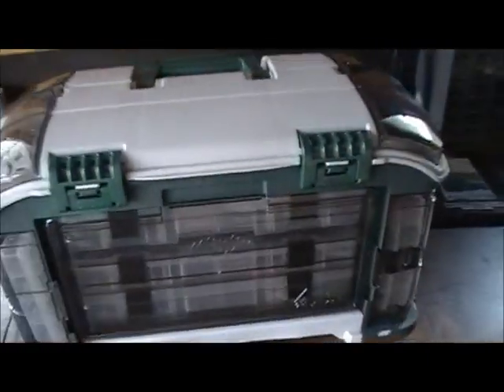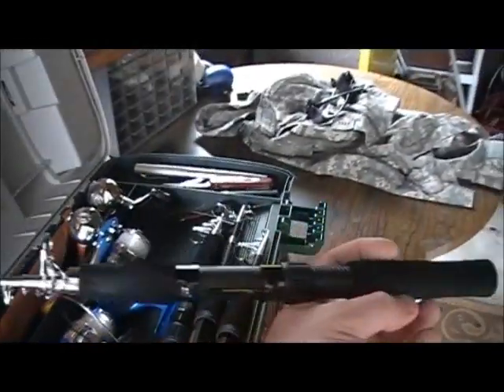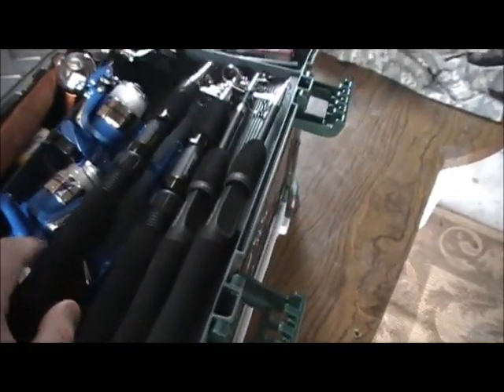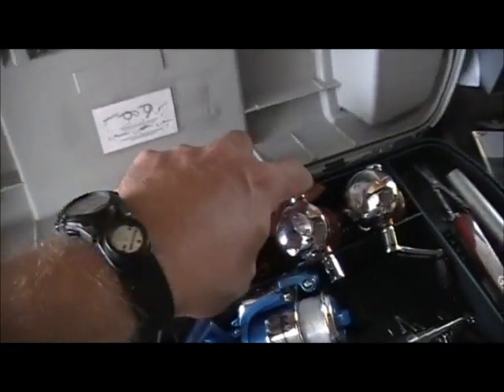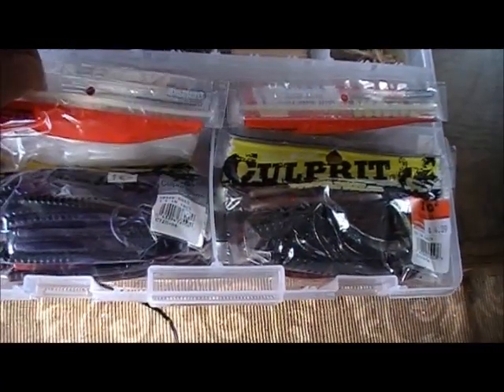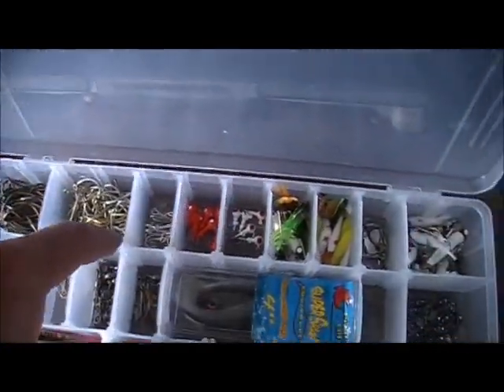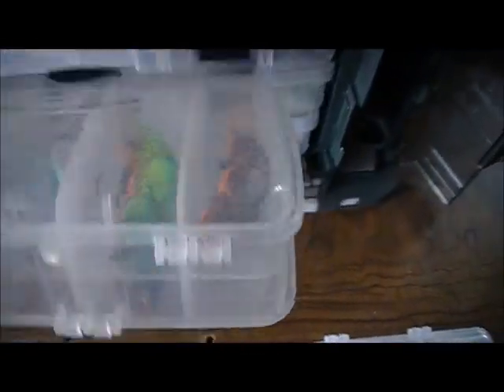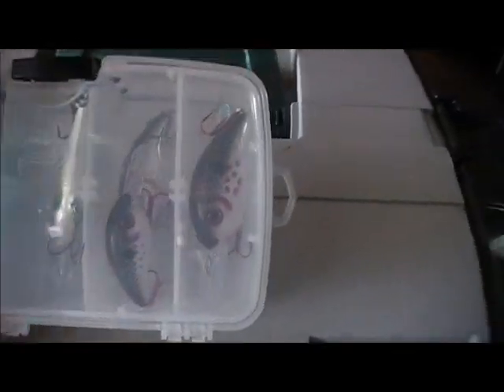Korean Bass Fishing Tackle Box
So I'm PCSing to Korea and looking for advice on gear before I leave.  If you have a "pet bait" that always works for you, or better yet, you've been stationed in korea, please shoot me a comment and let me know what to pick up before I leave.  Thanks guys!